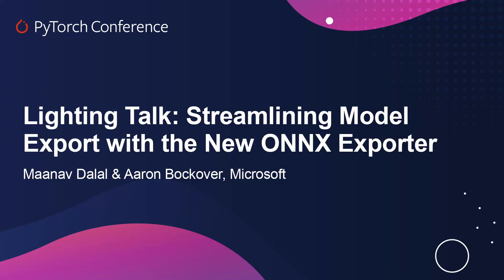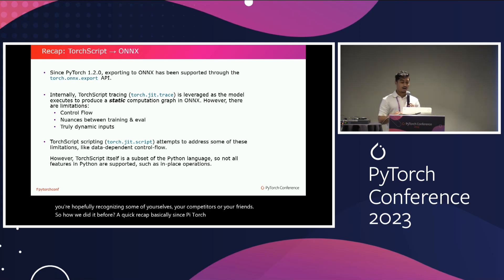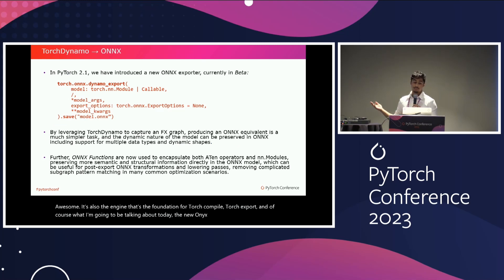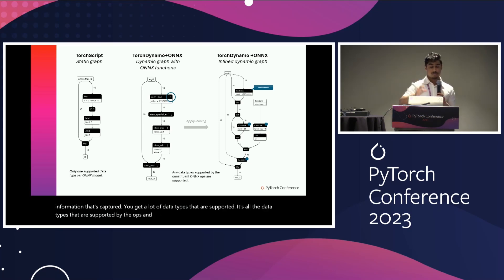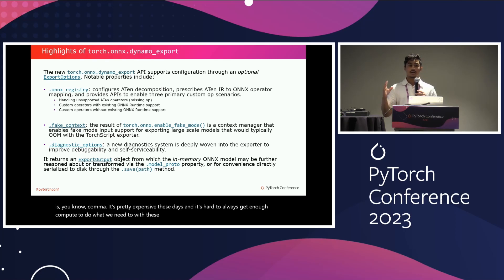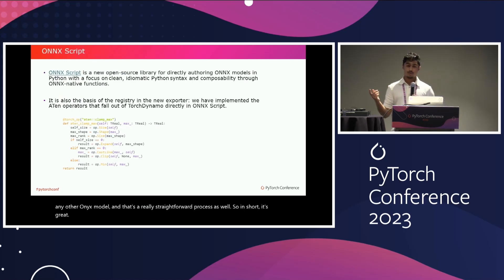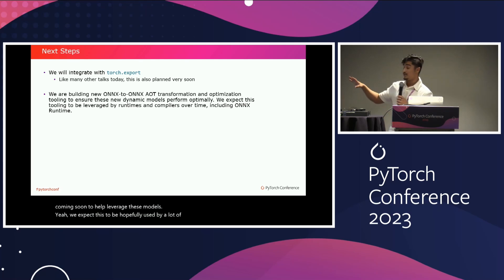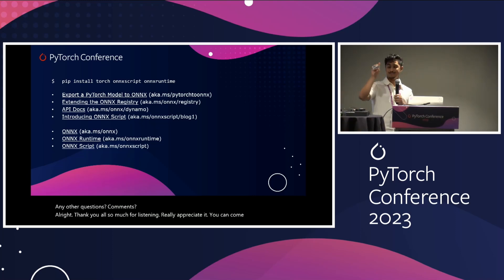Lightning Talk: Streamlining Model Export with the New ONNX Exporter - Maanav Dalal & Aaron Bockover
Lightning Talk: Streamlining Model Export with the New ONNX Exporter - Maanav Dalal & Aaron Bockover, Microsoft

Join us for a 10-minute talk on the new TorchDynamo-based ONNX exporter, redefining how we convert machine learning models to the ONNX format, with the power of PyTorch 2.0. The talk covers: Exporting with torch.onnx.dynamo_export, Inference with ONNXRuntime, and a variety of of State-of-the-Art models being converted easily. Learn about how ONNX enables more PyTorch models to be cross-platform, all the great benefits of ONNX standard, and all the other features we have baked into the new exporter, including: Symbolic model tracing: Export large models without computation cost involving original data/parameters, saving time and preventing OOM issues. ONNX Script: A new way to architect ONNX Models and the backbone of the Dynamo Exporter Preserving original modules structure as ONNX functions: allowing for a better resulting model that is layered. Better diagnostics: Clearly identify the root of your conversion issues faster!